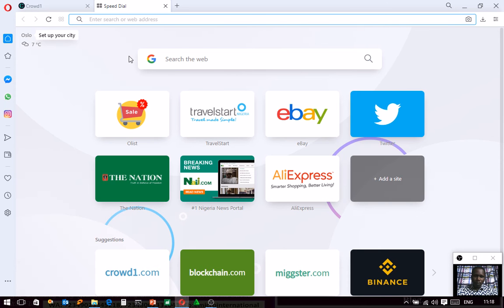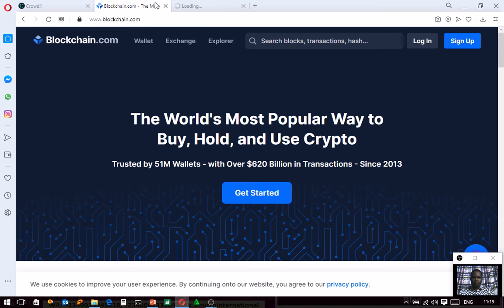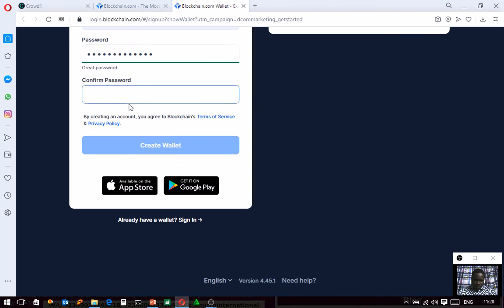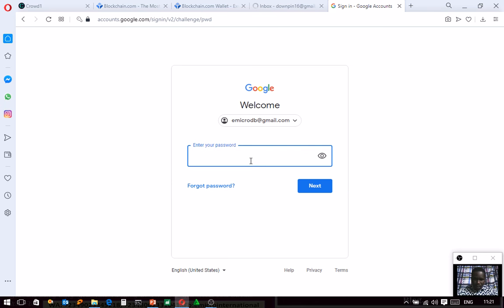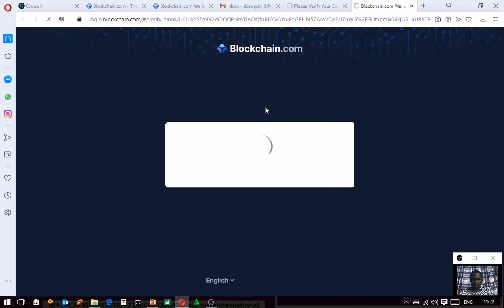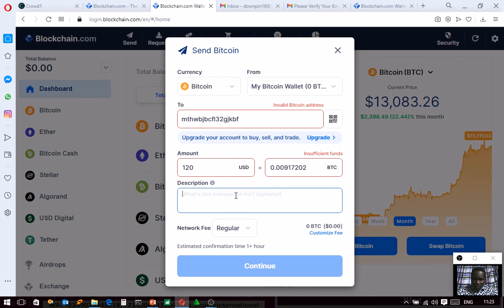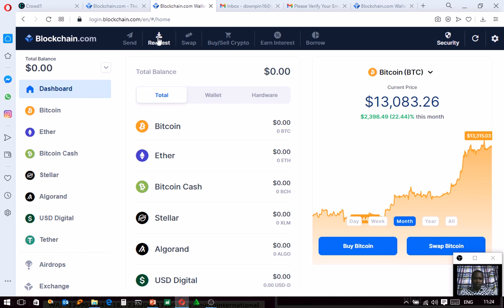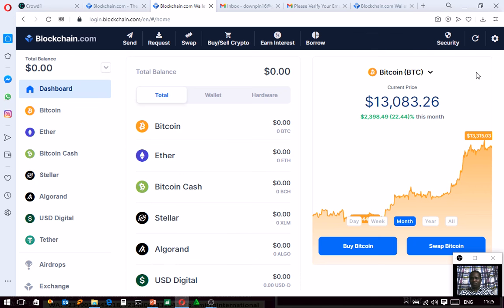HOW TO CREATE YOUR BLOCKCHAIN ACCOUNT AND START CRYPTOCURRENCY INVESTMENT..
This is a step by step trurorial on how to create a blockchain account without stress..